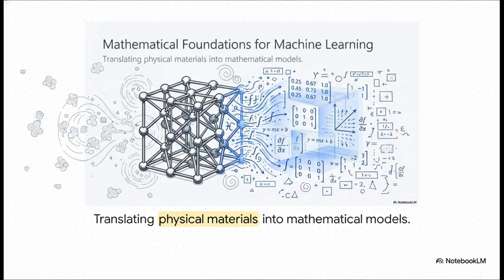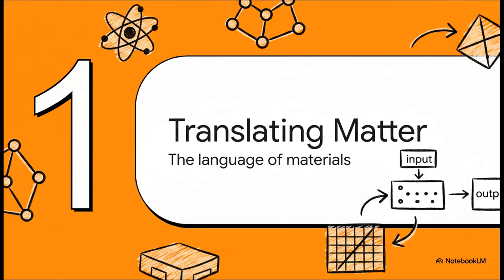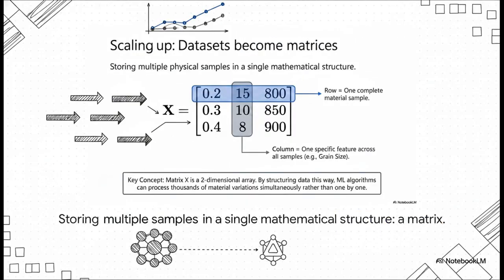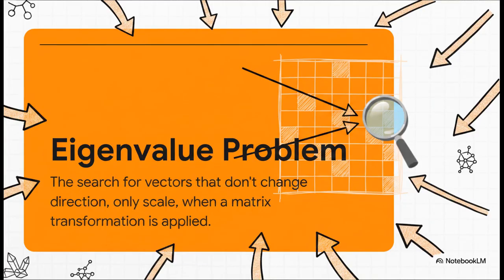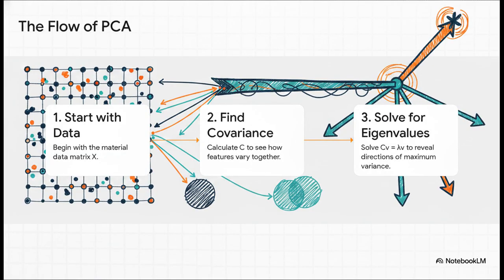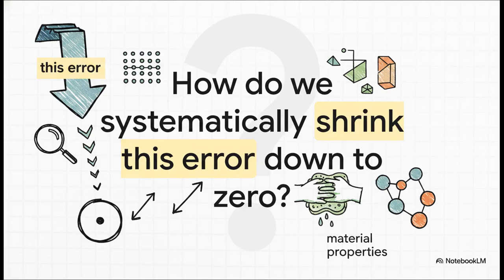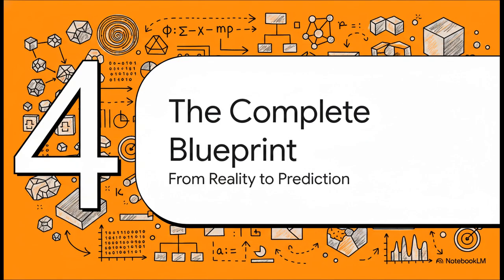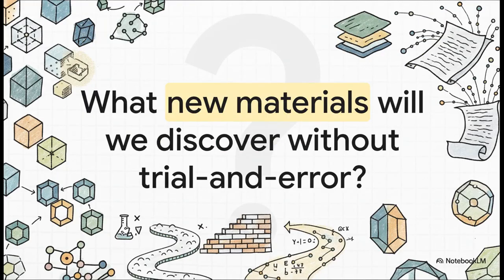MSML 2: Mathematical Foundations for ML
Machine Learning  for Materials Science, Chapter 2